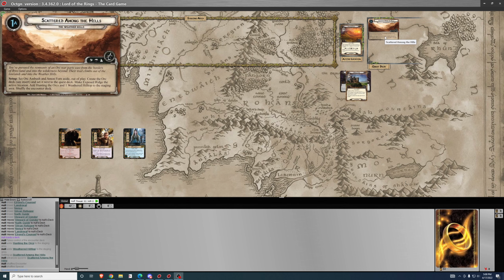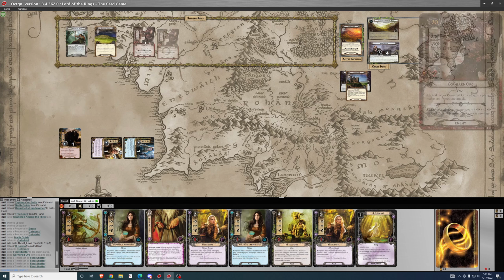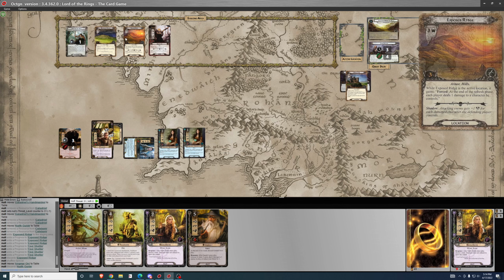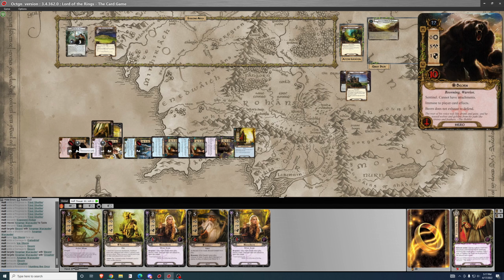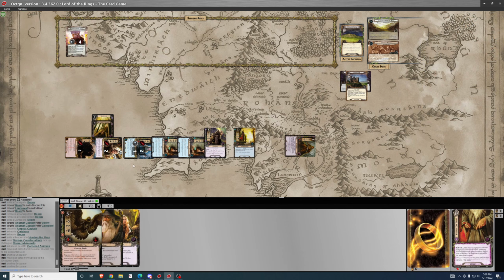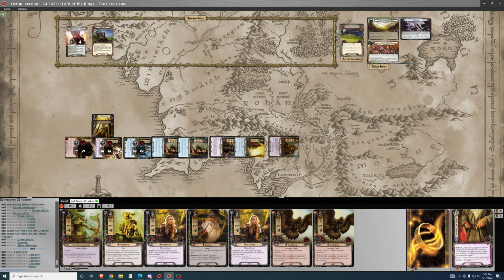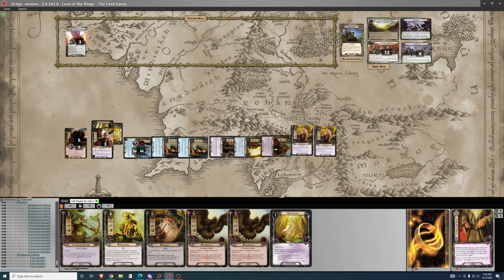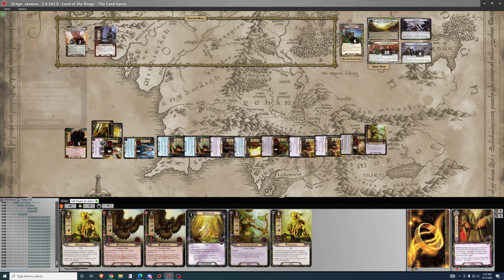The Weather Hills Corrected LOTR LCG Progression Series Solo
Re-upload of The Weather Hills quest because I made mistakes I was not happy with in the original.

Deck Used
Heroes
Beorn
Celeborn
Galadriel

Allies
Faramir x3
Galadriel's Handmaider x3
Gandalf(Core) x3
Legolas x2
Naith Guide x3
Orophin x2
Quickbeam x2
Rumil x2
Silvan Refugee x3
Silverlode Archer x3
Treebeard x3

Attachments
Nenya x3
O Lorien x3
Steward of Gondor x3

Events
A Good Harvest x3
Elrond's Counsel x3
Feigned Voices x3
Tighten Our Belts x3